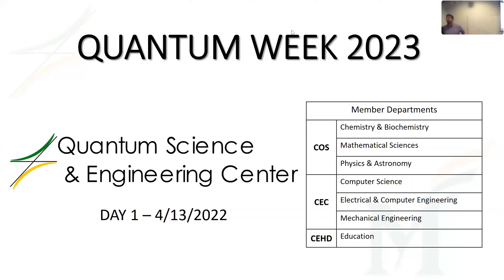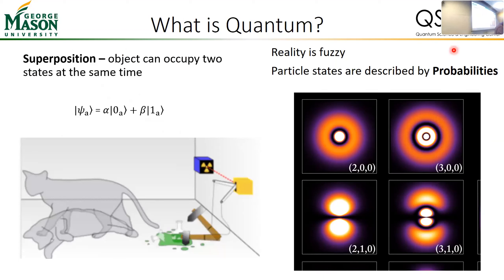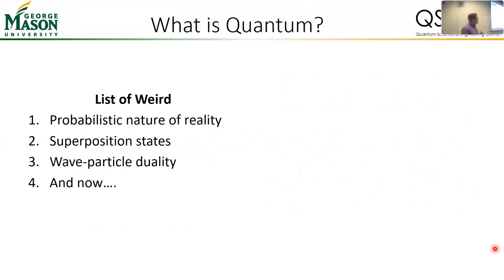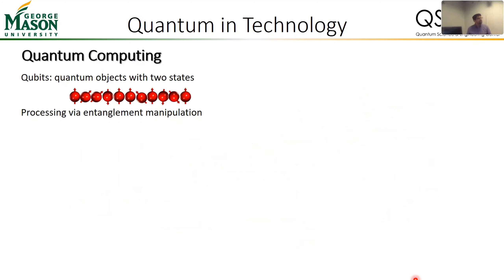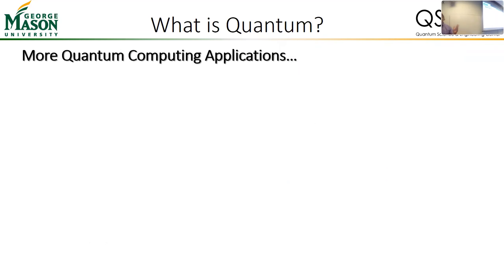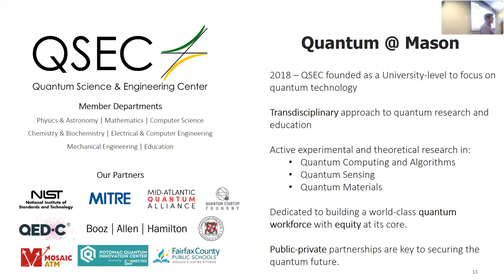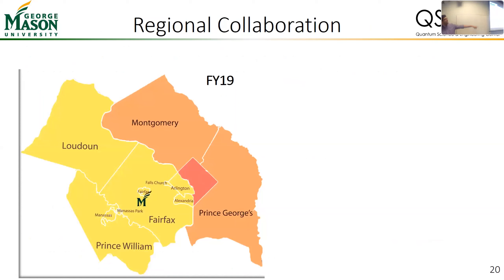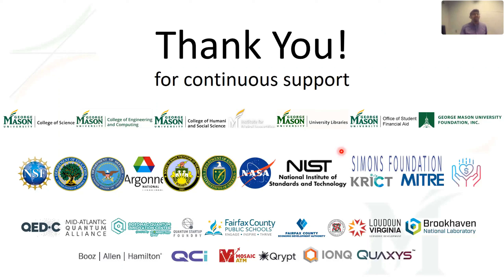[Mason Quantum Week 2023] Quantum at Mason and Beyond by Dr. Patrick Vora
Quantum at Mason and Beyond by Dr. Patrick Vora, Director of QSEC & Associate Professor of Physics, GMU